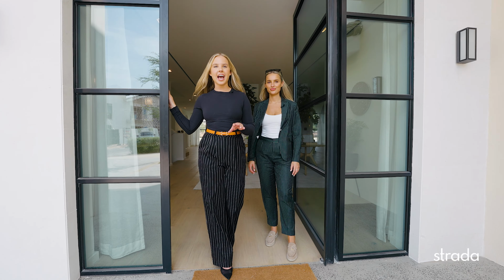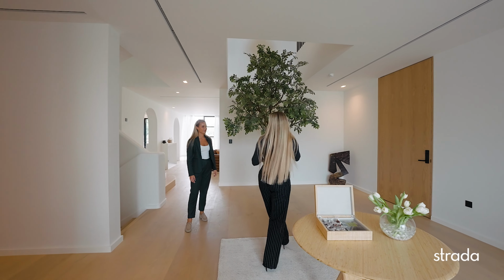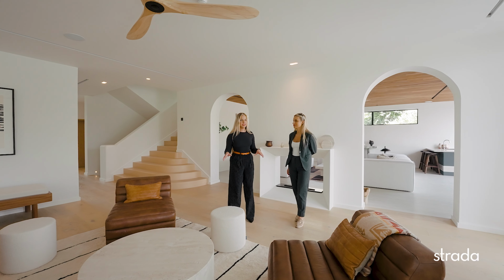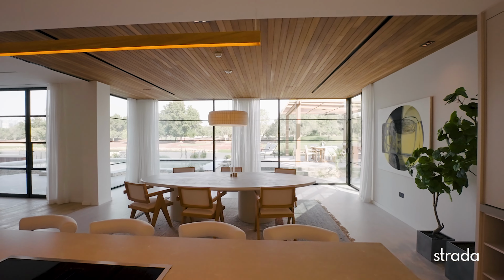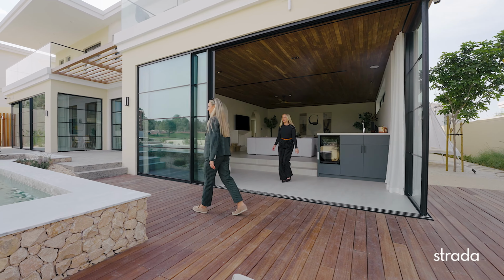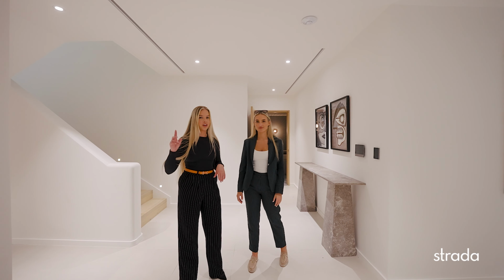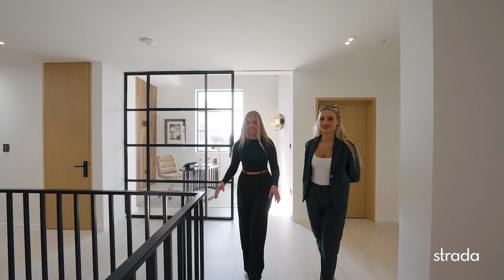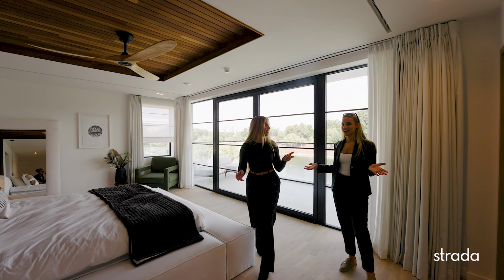inside a 7 bedroom luxury villa in jumeirah golf estates, dubai • aed 36,000,000 | property tour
as meg said, you would never need to leave this home... it really has everything!

meg and belle from strada are pleased to present this stunning 7 bedroom scandinavian-inspired villa, nestled in the heart of jumeirah golf estates with breathtaking views of the golf course.

from the open-plan kitchen to the fully equipped gym and luxury outdoor living, every detail is thoughtfully designed for your comfort and enjoyment.

and with a cinema room, walk-in wardrobes, and all furniture included, this villa truly has it all. welcome to your dream home in dubai!